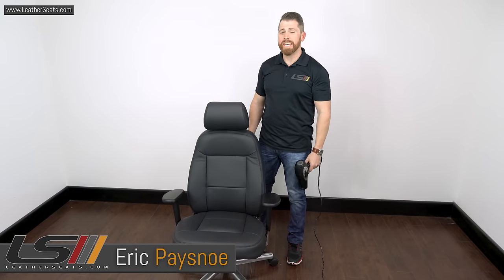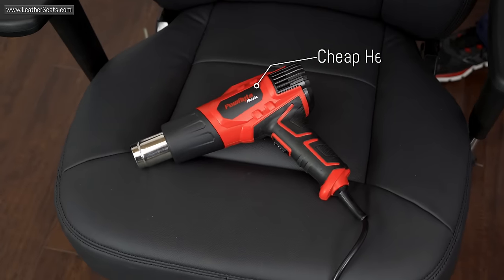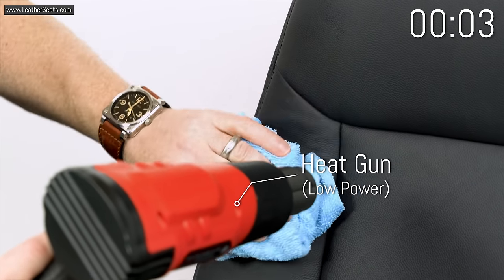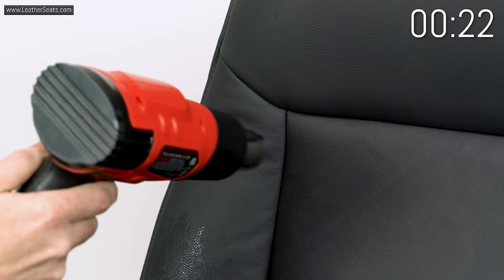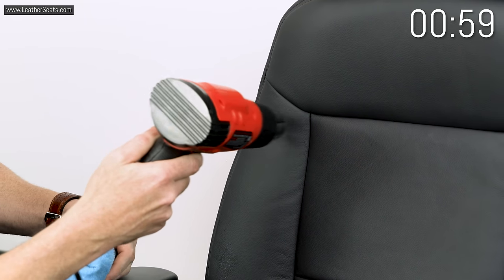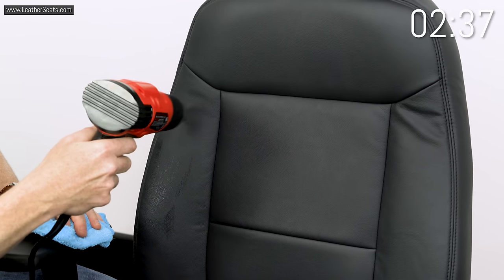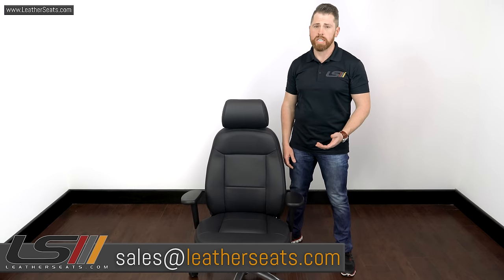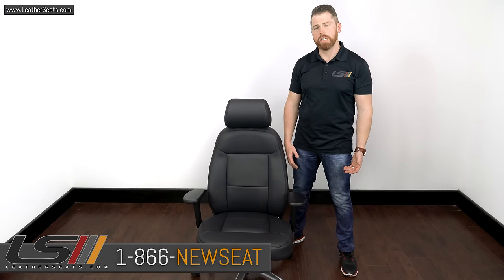Heat Gun Vs Hair Dryer - How To Properly Use Heat Gun On Leather - LeatherSeats.com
In this LeatherSeats.com Tech Tips Video Eric goes over how to properly use a heat gun on leather to remove wrinkles. You should only use this method of getting wrinkles out if you are a professional upholsterer and have a lot of experienced working with leather. Using a heat gun can seriously damage your leather if you are not carful and you should NEVER use a heat gun on any kind of vinyl. For a less aggressive approach to removing wrinkles from your installed leather upholstery, you should use steam as it is much more forgiving. That being said sometimes the stubborn leather wrinkles can only be removed with the direct intense heat of a heat gun. Many people have asked us about what heat gun they should purchase as well as can they use a normal hair dryer? The answer to the heat gun is easy, any heat gun should work. We got a cheap heat gun on Amazon for about $25 and it worked great! As for the hair dryer...no, hair dryers do not help in the slightest as there is not nearly enough heat being blown to make a difference in the leather. We offer free leather samples that we can mail out to you so you can see any of our 65+ colors in person! We also have an online configurator that allows you to custom build your own leather interior with any of the available options that we offer. This configurator also gives you a live price update as you build.

► Follow LeatherSeats.com!